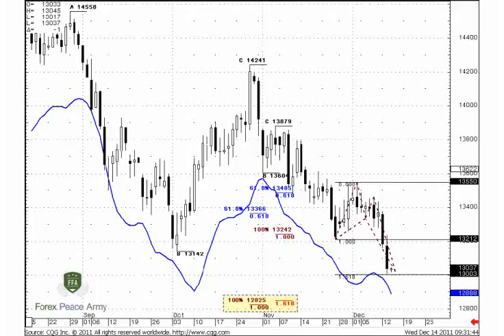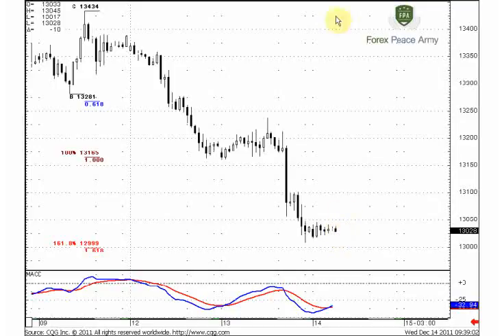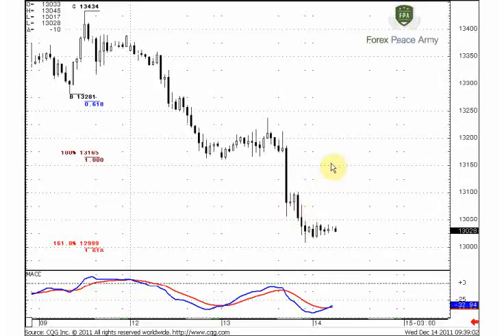ForexPeaceArmy | Sive Morten EURUSD Daily 12.14.11